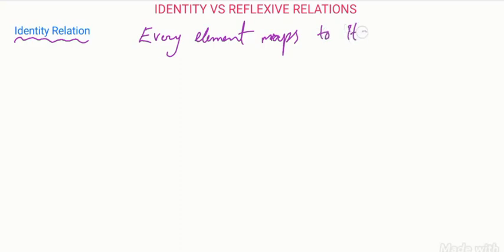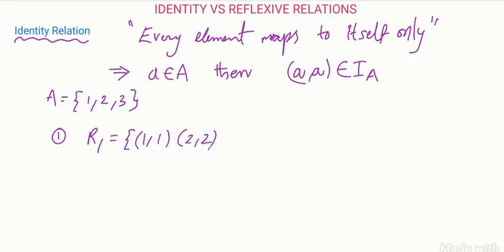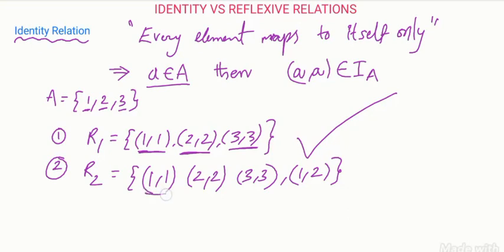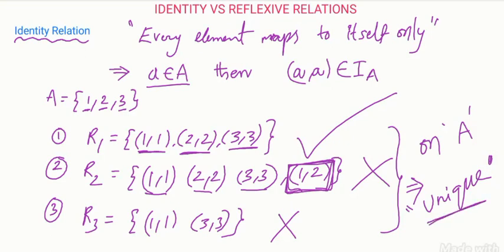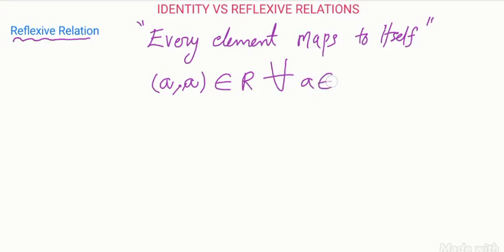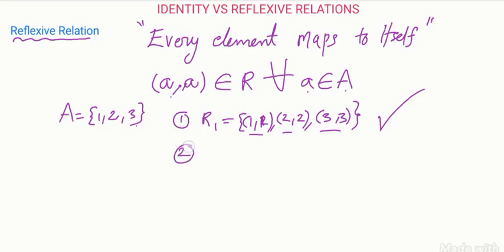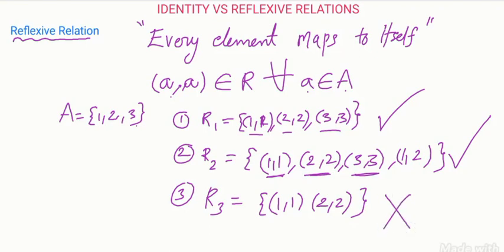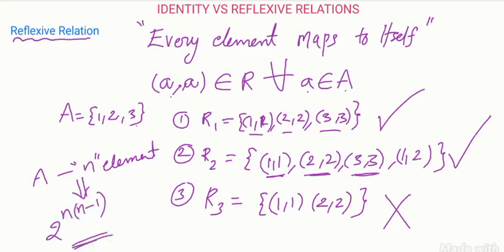Identity vs reflexive relations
An identity function, also called an identity relation or identity map or identity transformation, is a function that always returns the same value that was used as its argument. That is, for f being identity, the equality f(x) = x holds for all x.

a binary relation R over a set X is reflexive if it relates every element of X to itself. Formally, this may be written ∀x ∈ X: x R x, or as I ⊆ R where I is the identity relation on X.

The difference of these two relations is explained clearly...